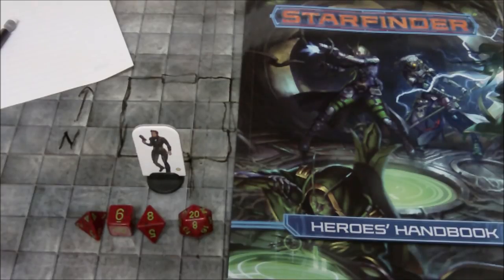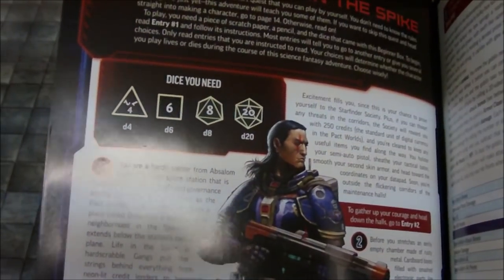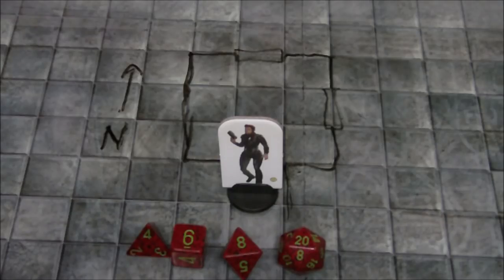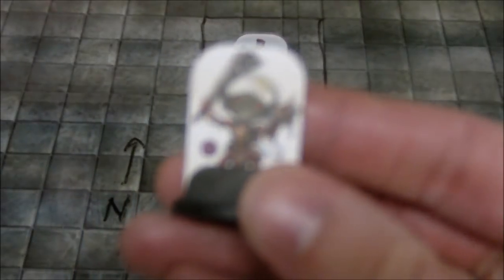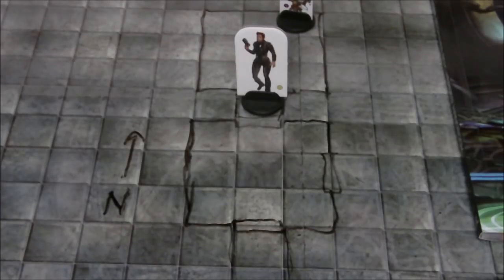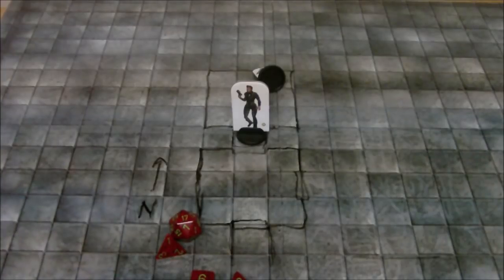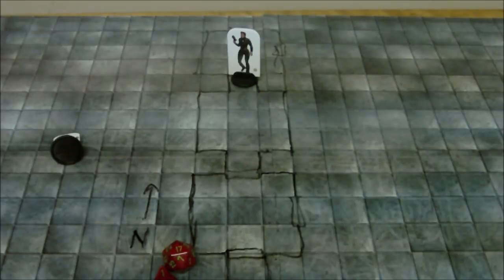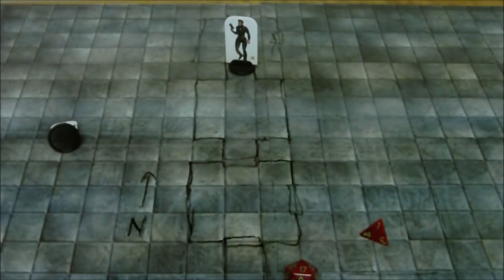Let's Try The Starfinder Beginners Box Solo Adventure!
At least the first few choices to avoid too many spoilers.